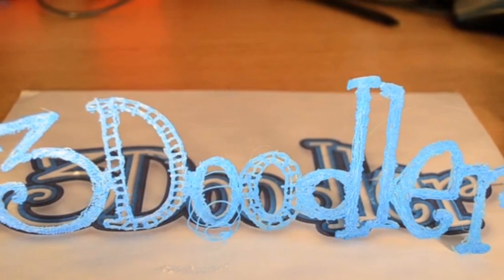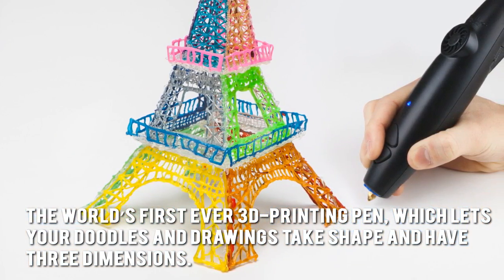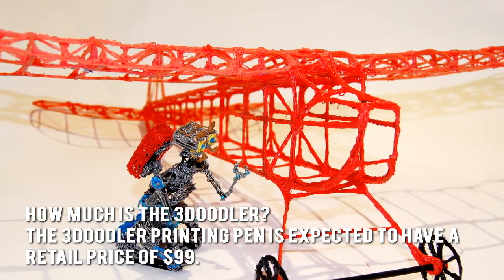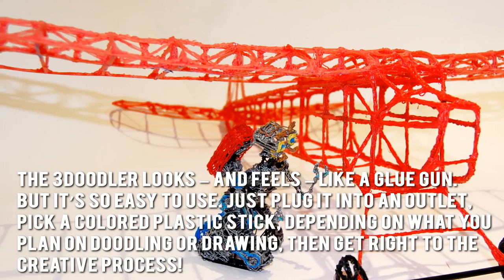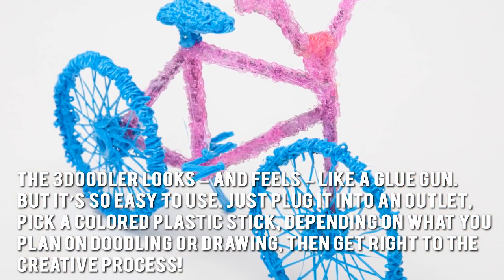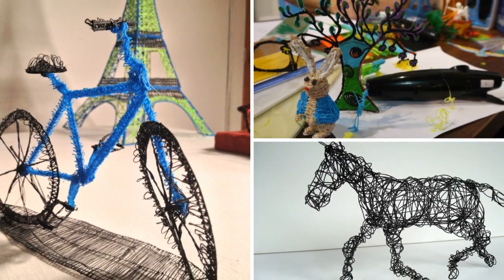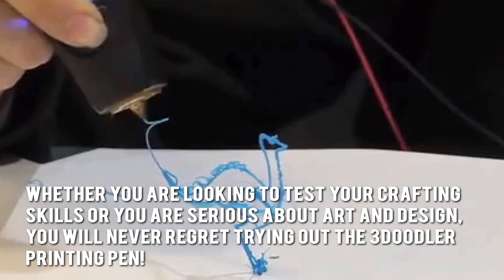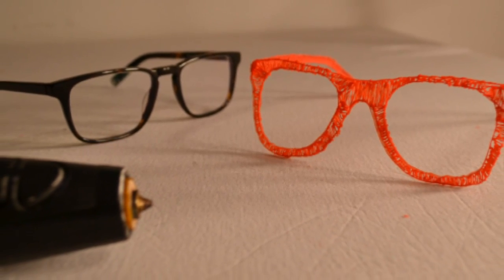3doodler 3D Printing Pen 2014 Hottest Holiday Gift Ideas Reviews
3doodler This 3D printing Pen is easily the hottest holiday gift idea for 2014. It is difficult not to be blown away when you lay your eyes on innovative products such as the 3Doodler. Touted as "the world's first and ONLY 3D printing pen", it is basically a 3D printer nozzle that comes in the shape and form of a pen. A bulky pen, perhaps, but since it is not that heavy, wielding it is still comfortable. With 3Doodler, anyone can create basic and freestyle 3D shapes, decorative art, personalized art, hanging ornaments, and even jewelry! Really, the possibilities are endless as long as you have the 3Doodler in your hands. The creative process can also be pushed further along by making use of 3Doodler "stencils", which are made available online by Kickstarter.

So how does the 3Doodler work? You get sticks of plastic filament -- the ink -- and feed them into the 3Doodler, much like you'd feed glue sticks into a glue gun. That's it. Start "drawing" 3D objects and structures, wait for a few seconds, and you will end up with solid objects. It does not take more than a few seconds for the plastic to solidify, but the great thing is that you will still be allowed a little time to tweak and fix the shape to your satisfaction. Soon after, your "masterpiece" will be staring right at your face.

The 3Doodler is, hands down, much faster than any regular 3D printer available in the market today. You can take your pick of the plastics to be used; just make sure that the strands measure 3mm to fully get it to work. Unlike most regular printers, there is no need for any software or connecting to any computer to get it to work, since it can work on a standalone basis. An added bonus: printing using 3Doodler is much, much cheaper than using a regular 3D printer! Creativity may need a push in the right direction, and the 3Doodler is the perfect tool to make that move.